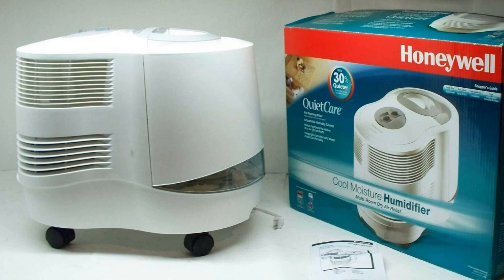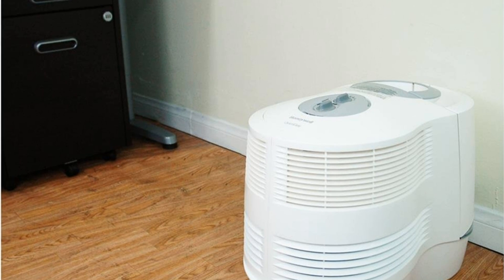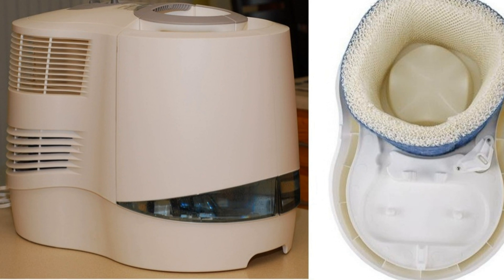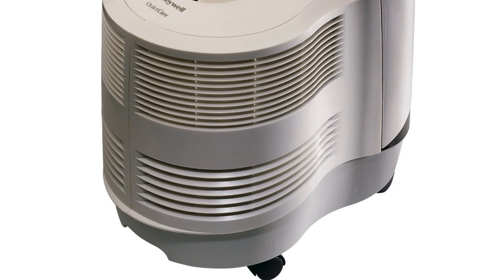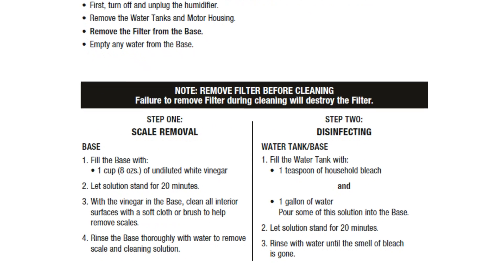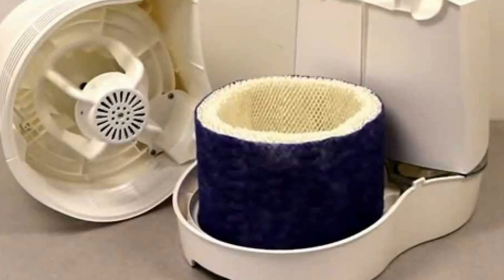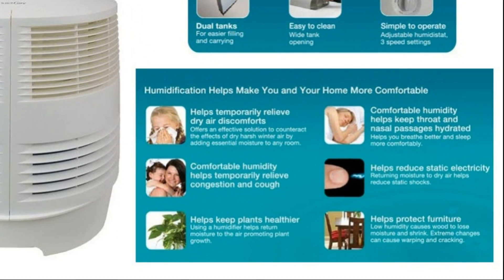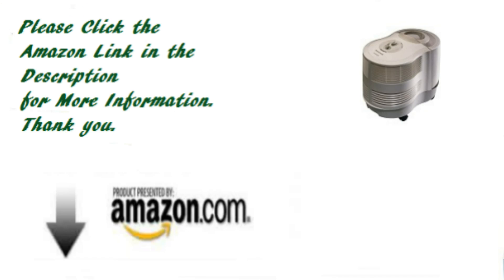Review - Honeywell QuietCare 9 Gallon Humidifier HCM 6009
7/10/2017 update: I changed the link to Walmart instead of Amazon. It's definitely a better choice.

• QuietCare humidifier with 9-gallon-per-day output; designed for rooms up to 2300 square feet
• Adjustable humidity control with 3 moisture settings; 30 percent quieter than other tower models; runs up to 24 hours per filling
• Air Washing pre-filter traps dust, dirt and pollen
• Antimicrobial-treated filter helps prevent migration of mold, fungus, algae and bacteria
• Place the item on a non-wooden or ceramic surface to reduce the noise vibration